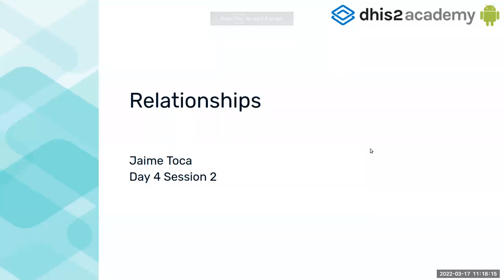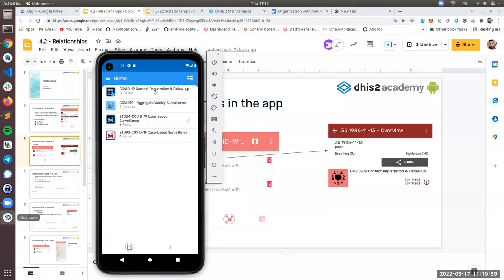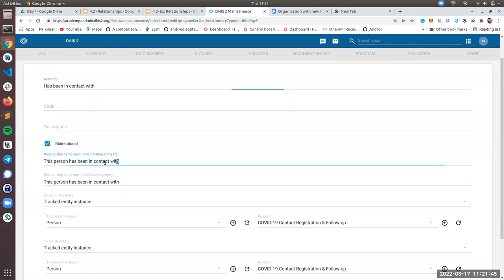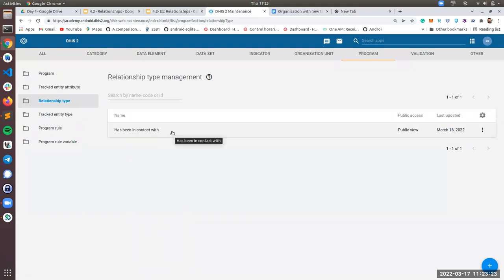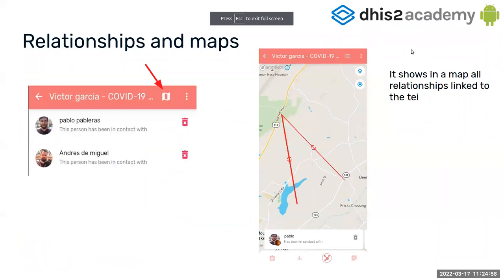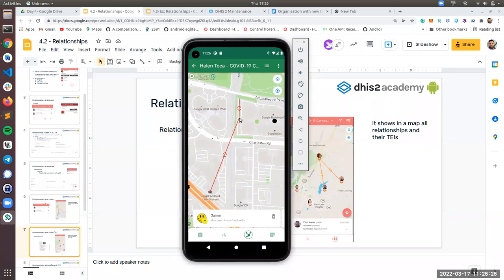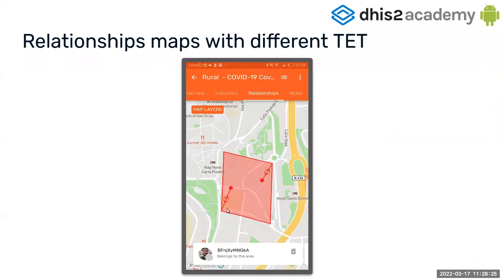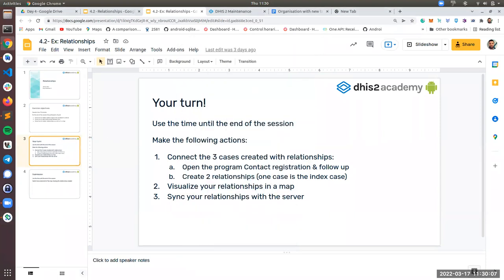Android Academy 2022 Day 4 Part 2